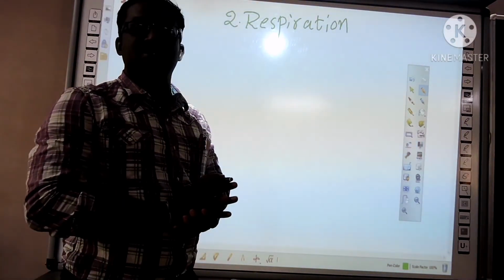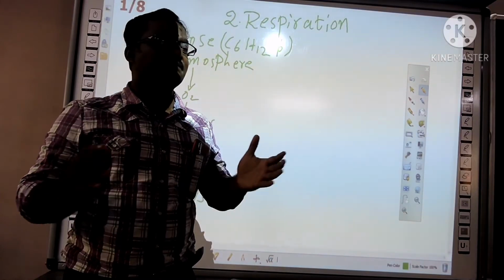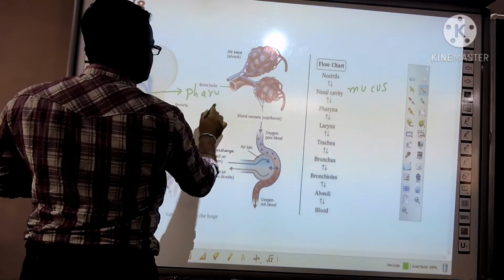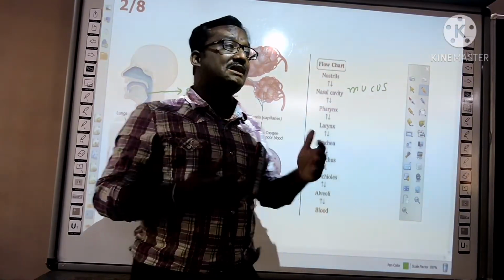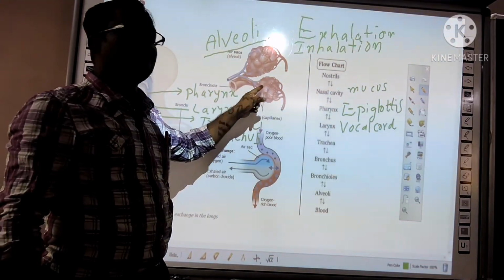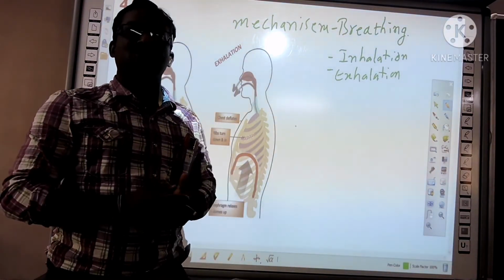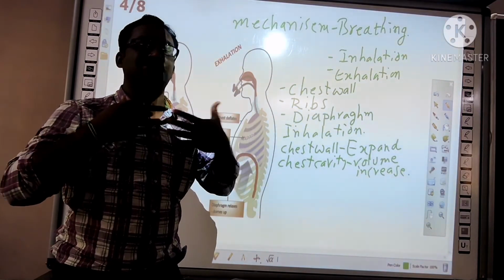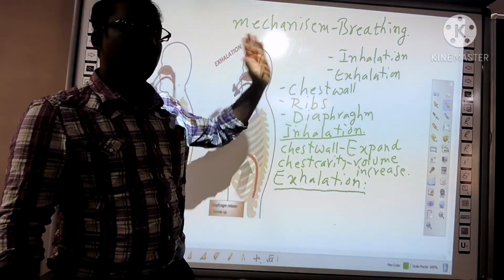10th biology-Respiration(part-1)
rs classroom
10th biology